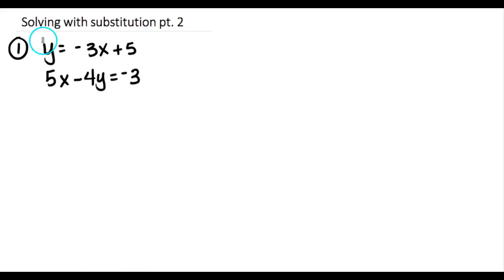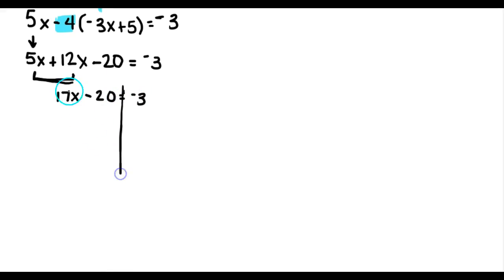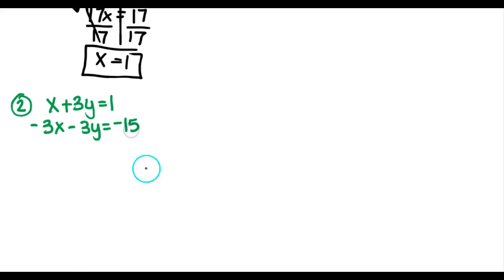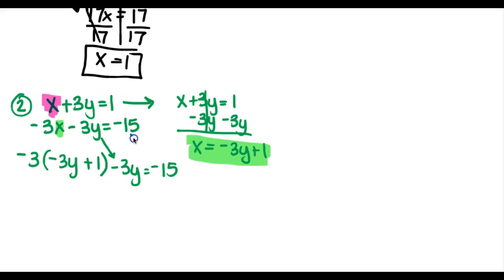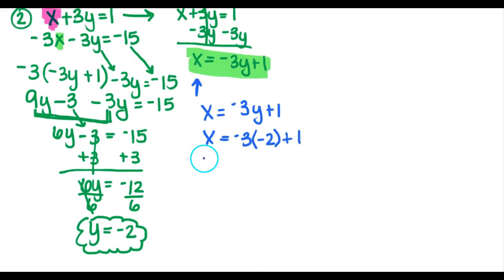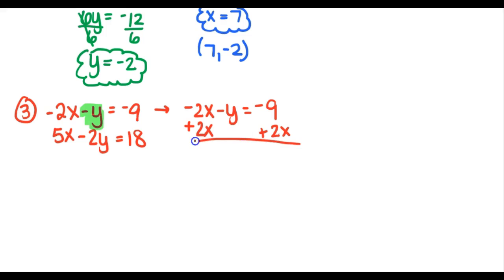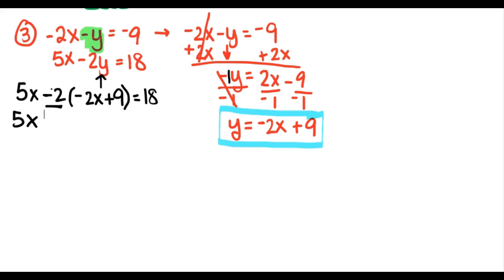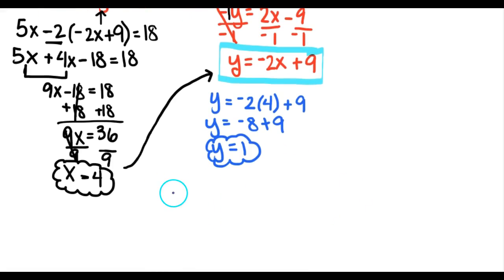Solving by Substitution pt. 2